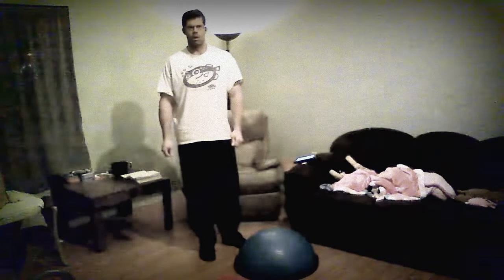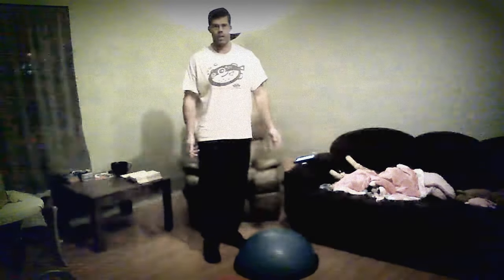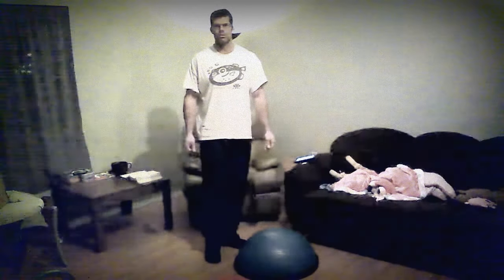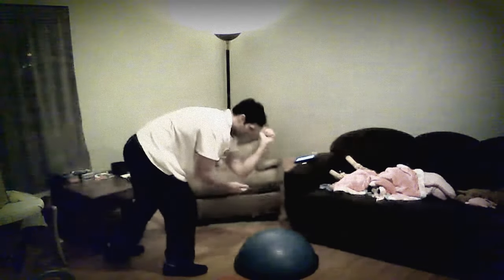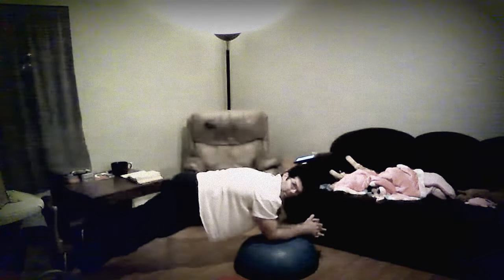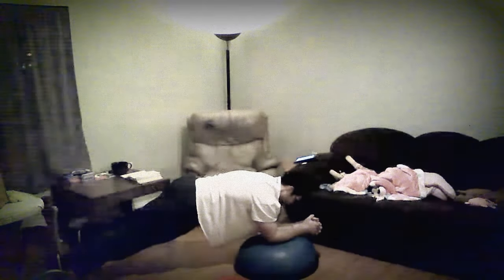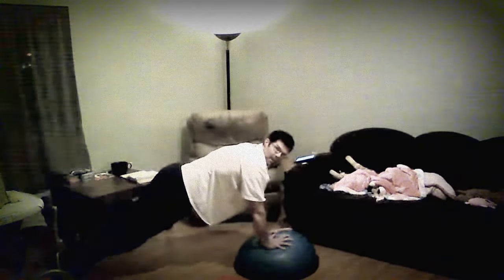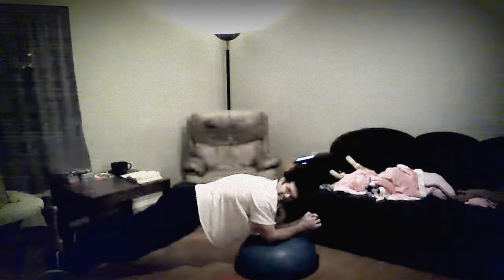Advanced planks with bosu ball for greater core workout! Included 1John 4:1-2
Planks have become a necessity for the strengthing of your core.  To perform a plank, you simply extend your elbows out onto a flat surface, while supporting your bodyweight with your forearms.  Please make sure that you are able to keep your lower back extremely straight.  To make the plank more difficult, you can extend both elbows until they are at eye level.  Please comment and ask questions, if you had any problems.